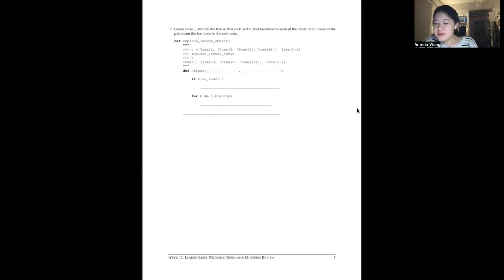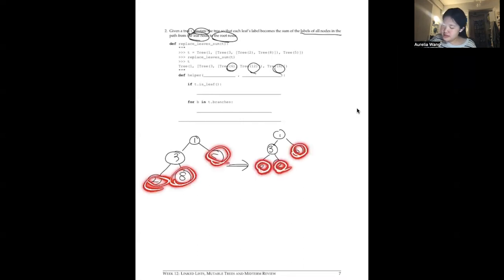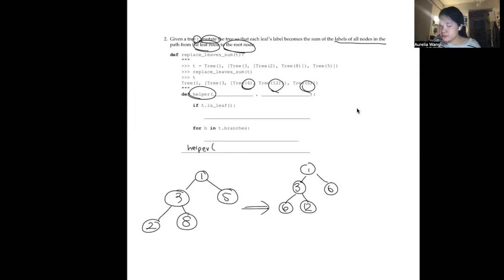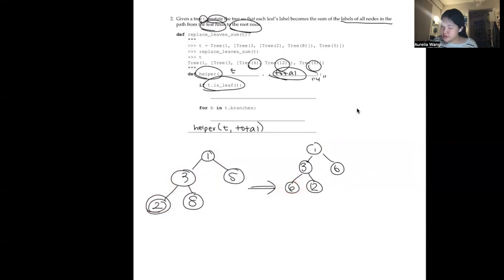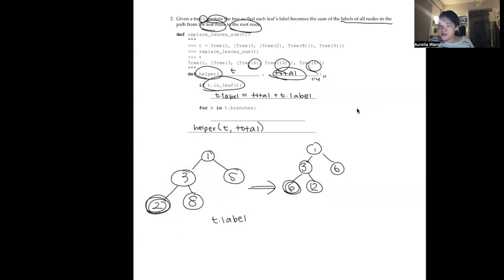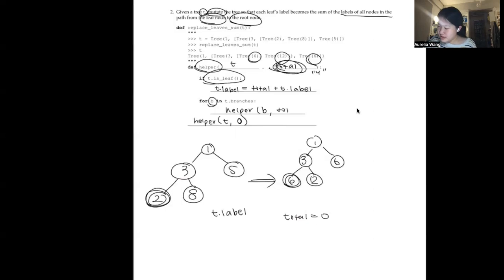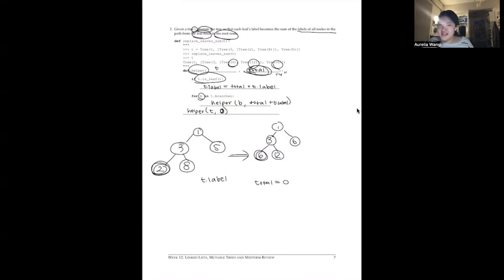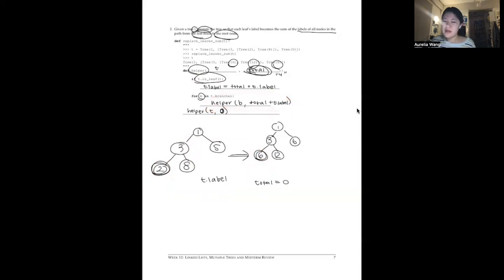Replace Leaves Sum | Mutable Trees | CSM 61A Spring 2023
Created by Aurelia Wang.